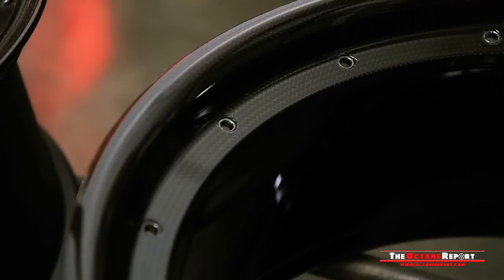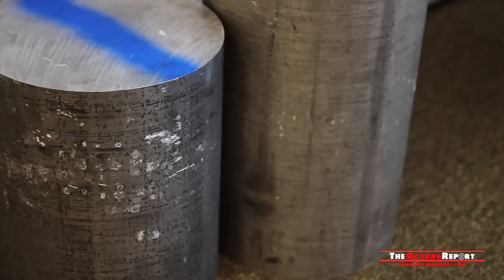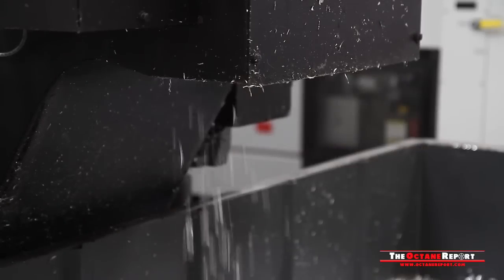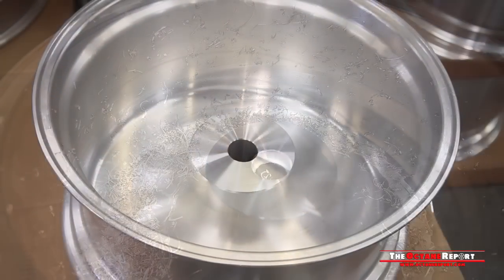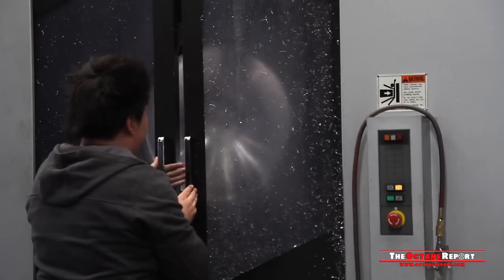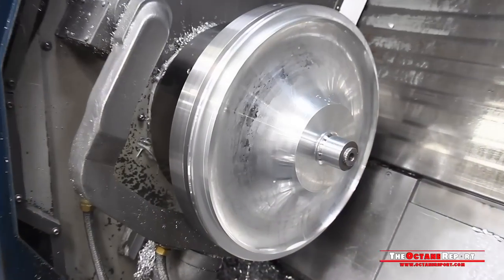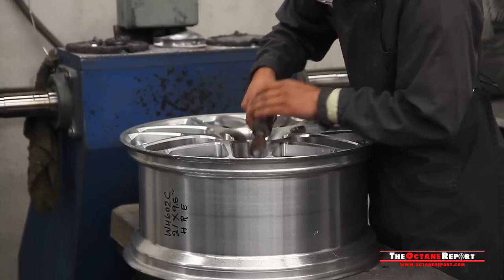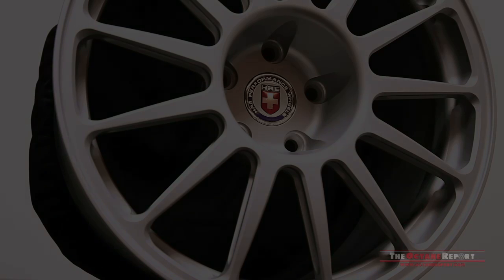How HRE Forged Wheels Are Made - The Octane Report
for more. We pay a visit to HRE Wheels and check out a bit of their production process for forged wheels. Needless to say, we were mostly interested in seeing their monoblock Grand-Am champion wheels and centerlock Porsche units.